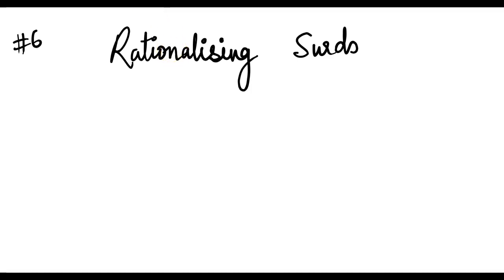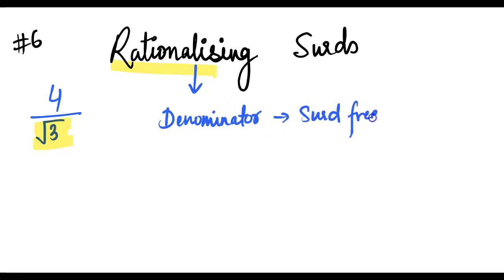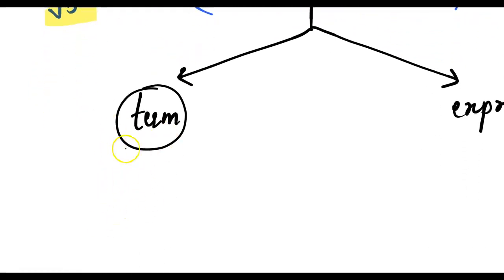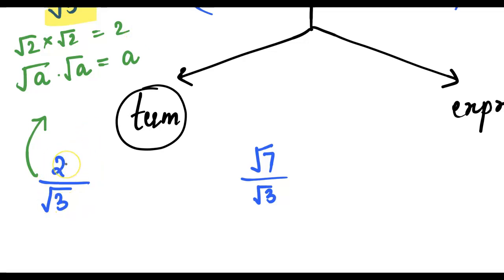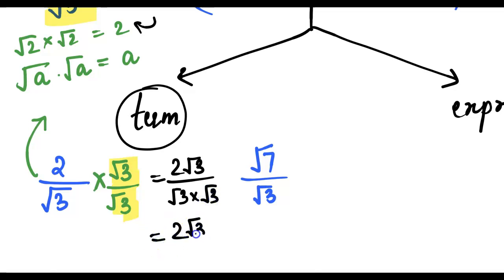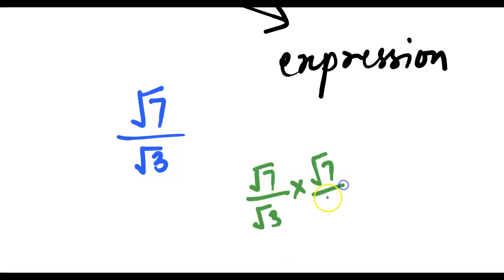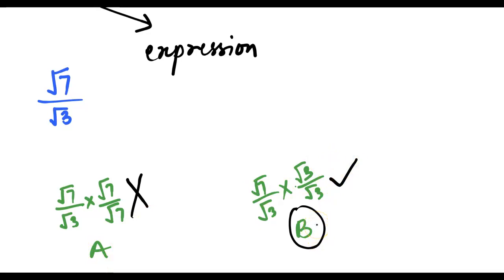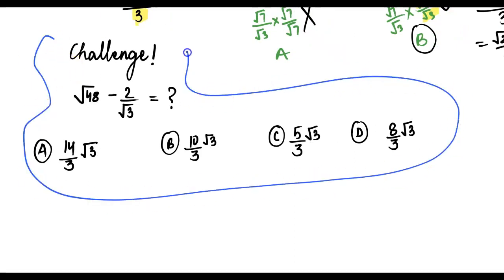Rationalising Surds- GSCE(Quick Trick)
Predicting GCSE Grade 9. Work on quick methods to solve smartly by understanding exam-style questions.
This video covers rationalizing surds with a term at the bottom. In the next videos, we will learn how to rationalize surds with expressions.
Understanding without practicing some leaves incompleteness. Lock your learning by practicing questions based on what you learned here.
Join our Google Classroom for a much more interesting way to study and accelerate your grades.
Class code: zybqlxw

Don't miss What we already covered
More videos on the same topic: